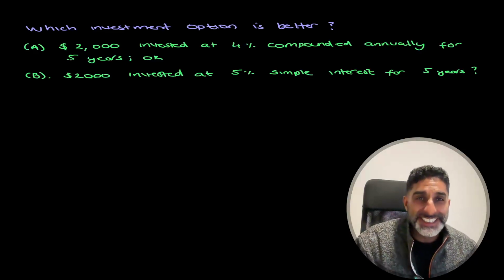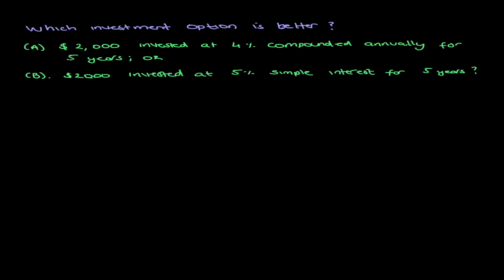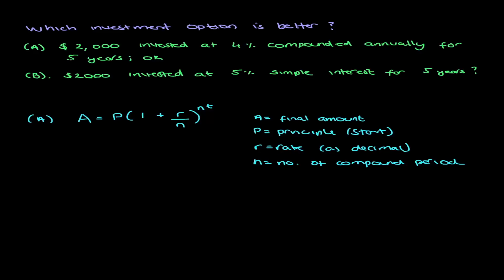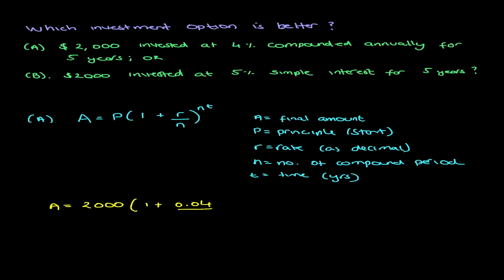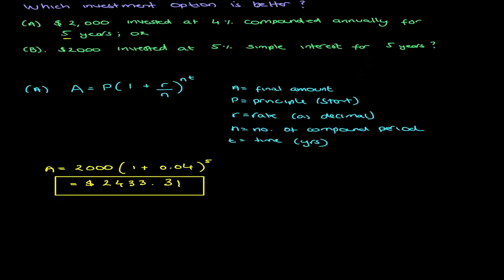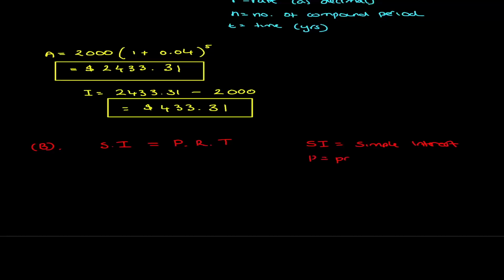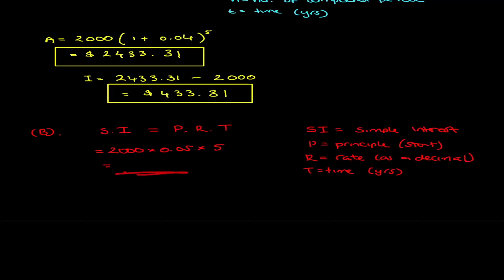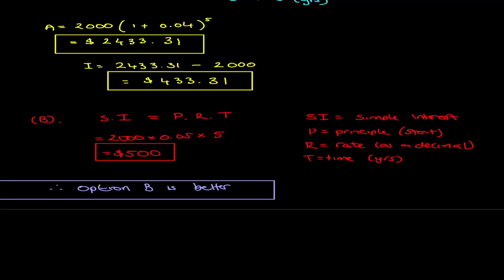Which Would YOU Choose? ($2,000 Investment Challenge) | Compound vs Simple Interest $$$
Would you choose the right investment?

In this video, we compare two real-world investment options:

💷 $2,000 invested at 4% compound interest for 5 years
💷 $2,000 earning 5% simple interest each year for 5 years

Which investment gives you more money? The answer surprises many people and shows why understanding financial maths is so important.

Whether you're studying GCSE, Year 10, Year 11, or simply want to improve your financial literacy, this practical maths challenge is for you.

Topics covered:

Compound interest
Simple interest
Financial maths
Percentage growth
Comparing investments
GCSE/High School maths